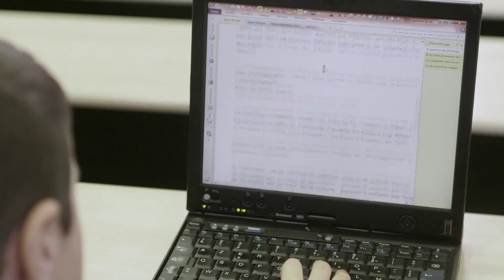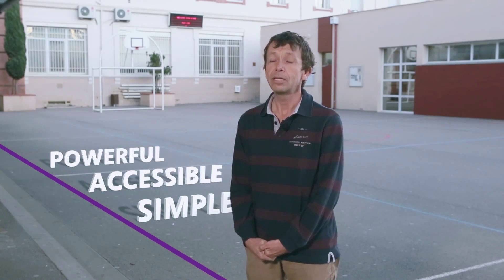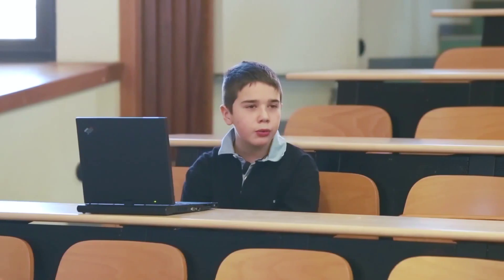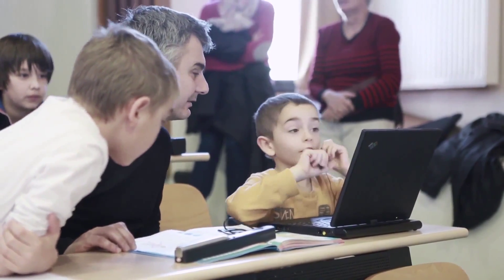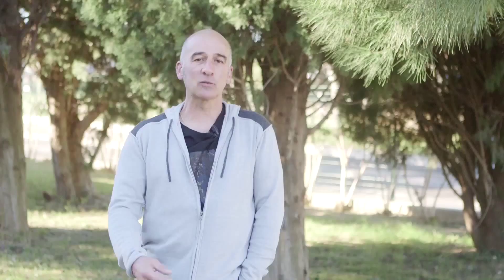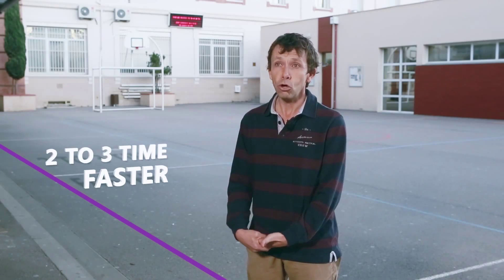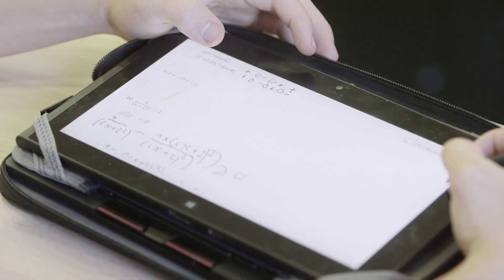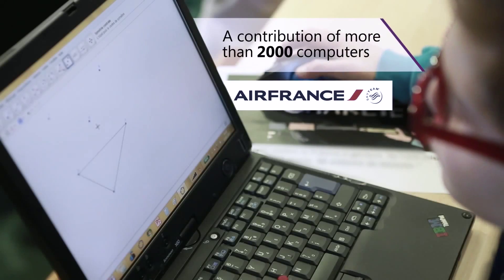How a hybrid computer and OneNote can help children suffering from dyslexia